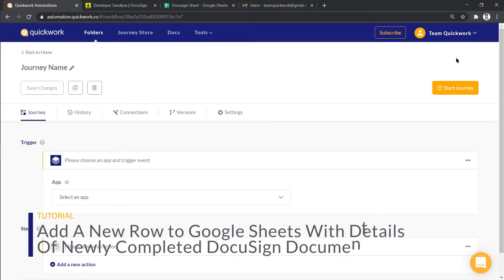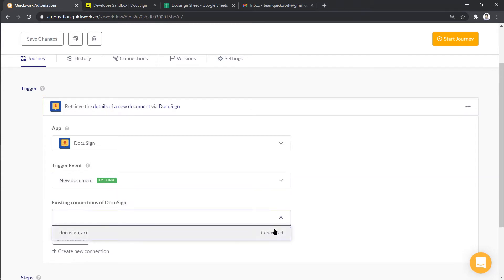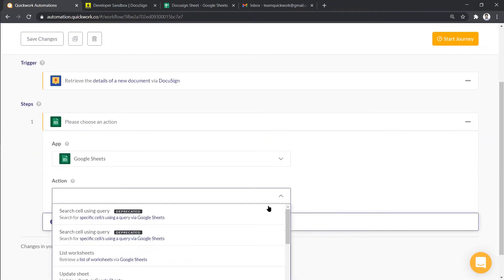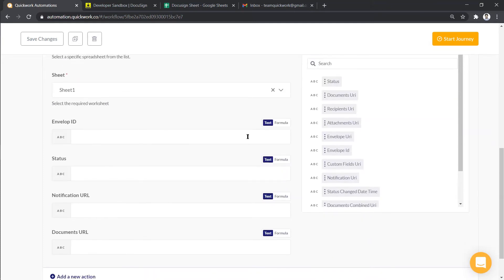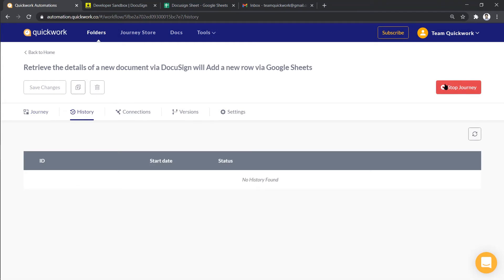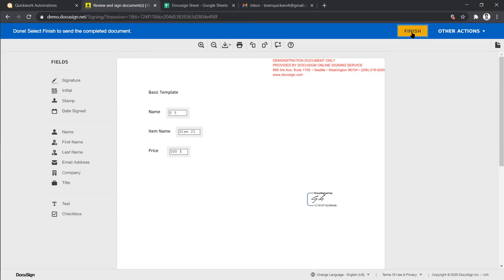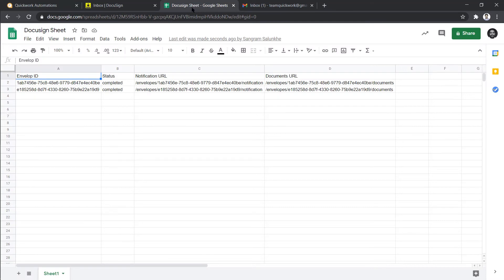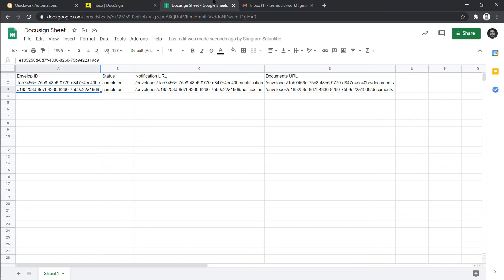Quickwork | Tutorial: Connect DocuSign And Google Sheets For Data Tracking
Did you know? Quickwork provides a no-code, API-based, enterprise grade, SaaS platform with 1,000s of pre-integrated apps to automate various business and consumer workflows.

Follow us -